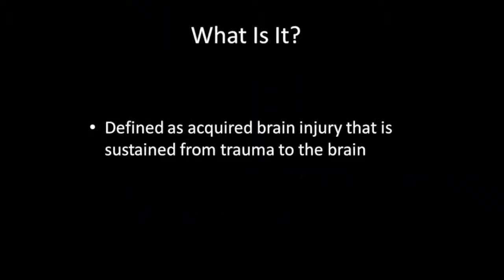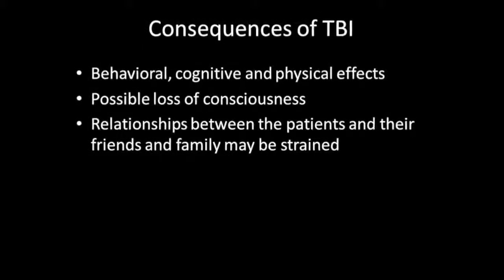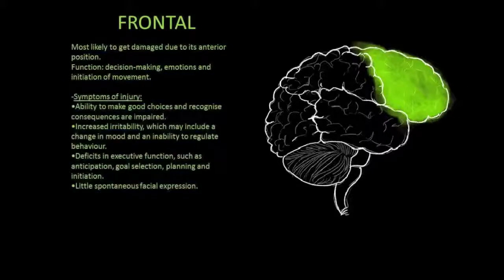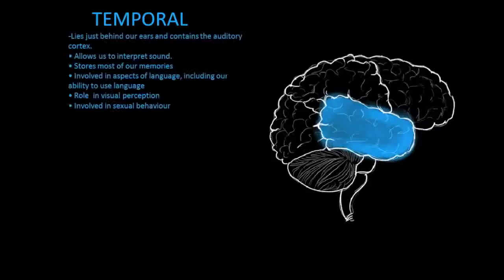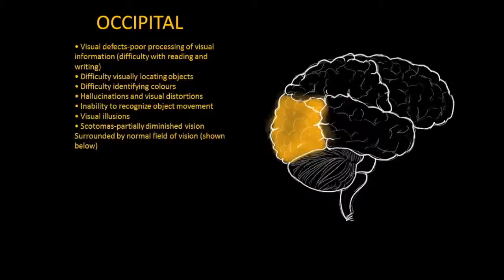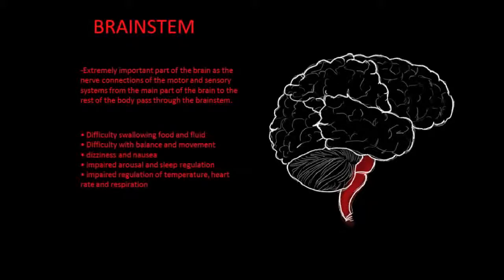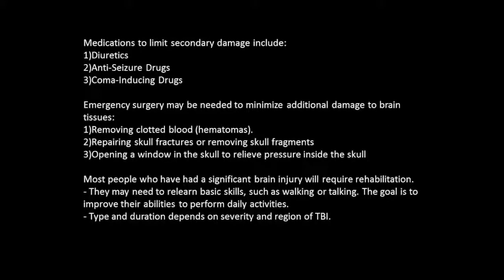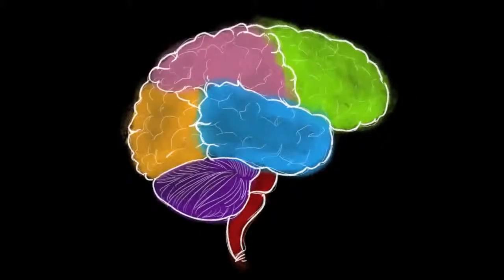BMS227 traumatic brain injury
This short video looks at the types of brain injuries that is sustained from trauma to the brain. This may include strokes, anoxia, tumours, meningitis and serious head accidents among many others.